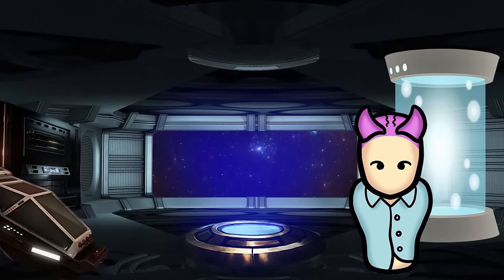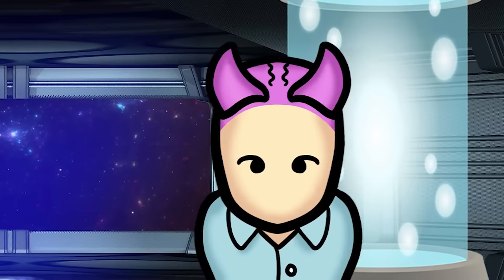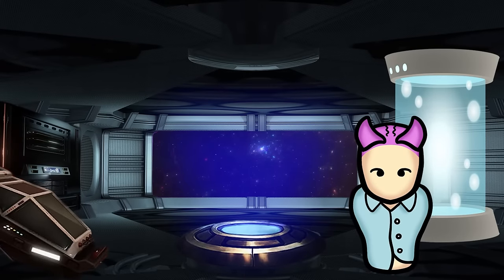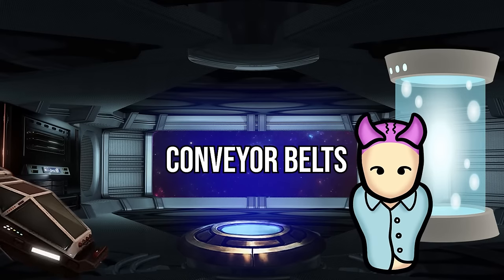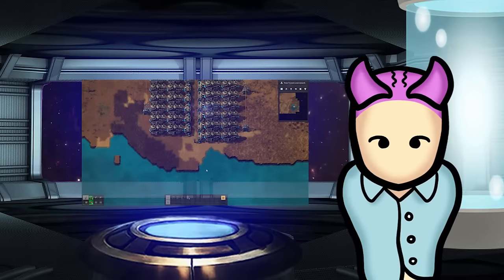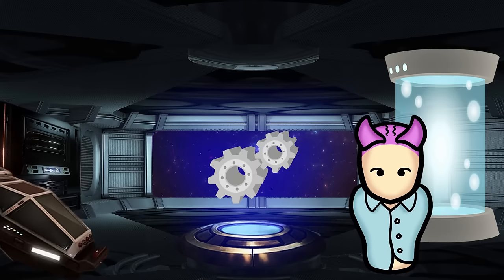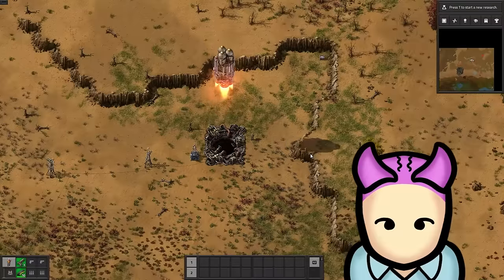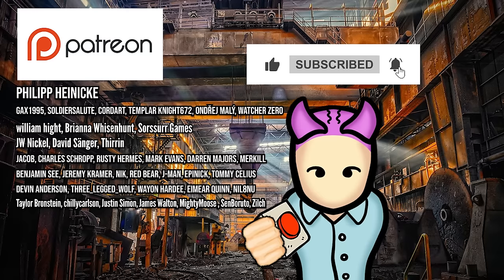The Beginners Guide To Factorio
Factorio is an awesome game. And it leaves you with a lot of fun challenges to overcome.

0:00 Introduction
1:23 WORLD GENERATOR
2:31 RESOURCES
3:50 GETTING YOUR OPERATION STARTED
4:59 EXPANDING
6:11 CONVEYOR BELTS
6:52 ELECTRICITY
8:26 AUTOMATION AND RESEARCH
10:03 SCIENCE PACK 1 RED
11:16 ENEMIES
12:24 1-10 MINS
12:52 ENEMY BASE EXPANSION